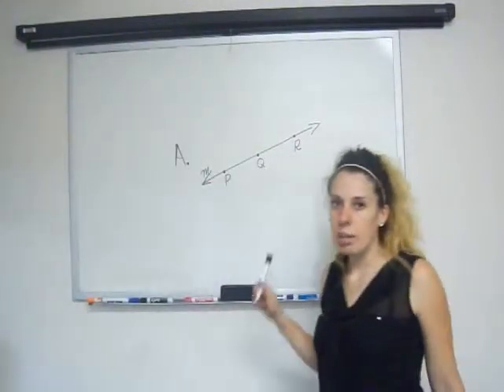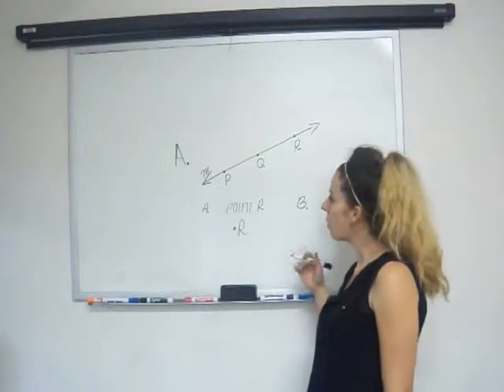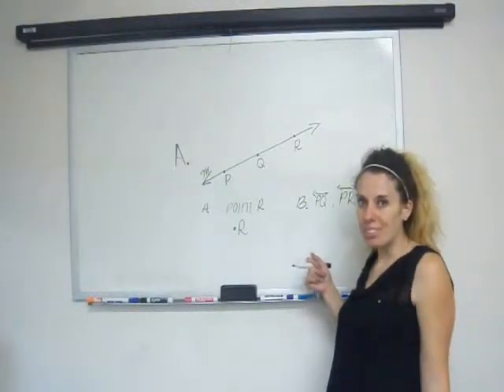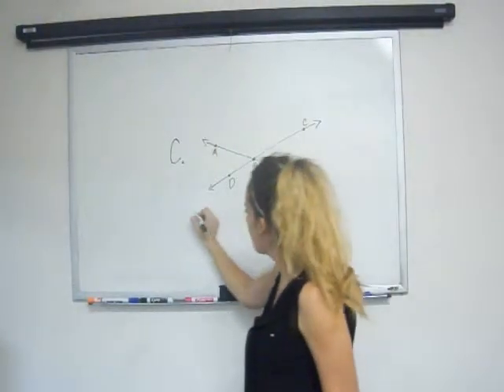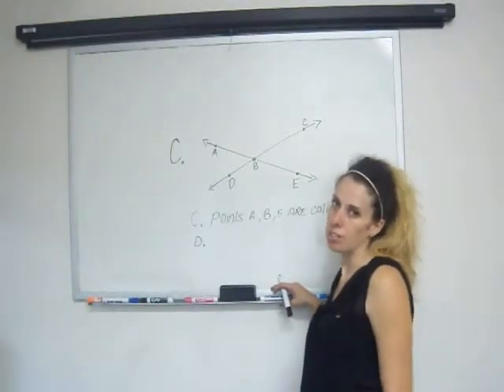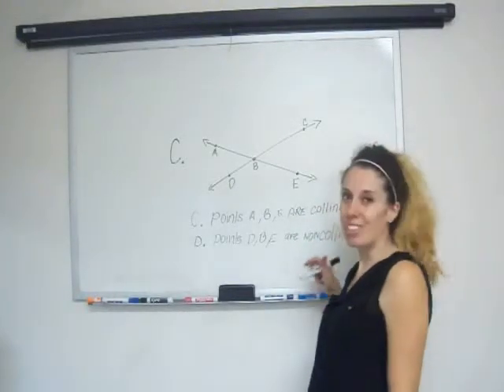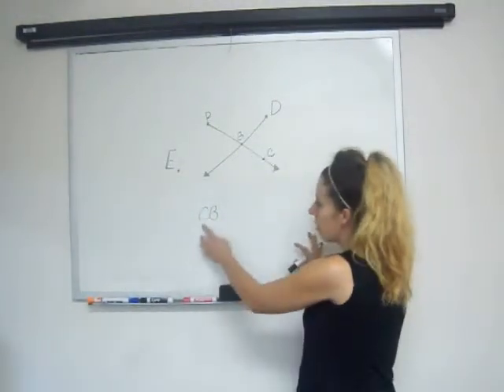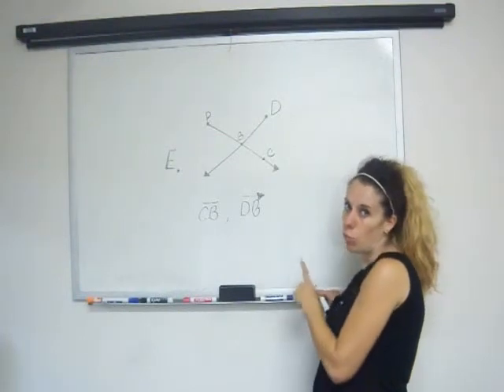1 - 2 Points, Lines and Planes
Discusses the definitions of points, lines, line segments, Rays and Planes and shows how to use them in a few example problems.